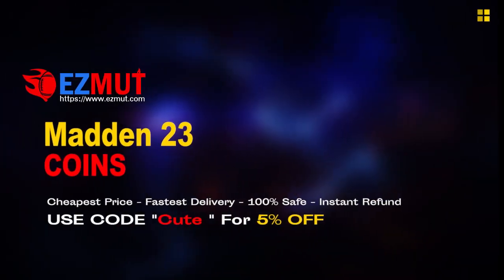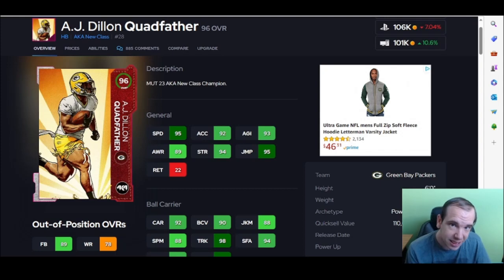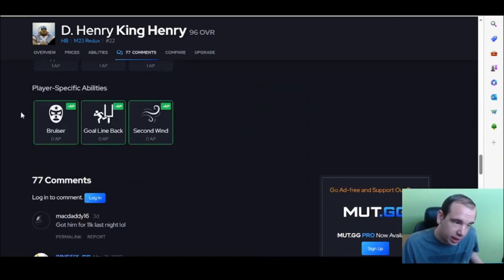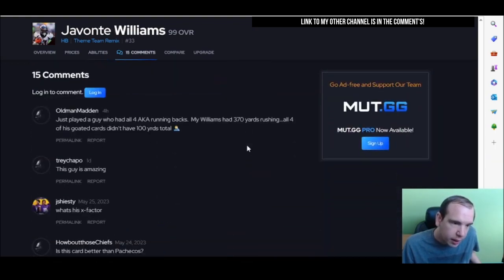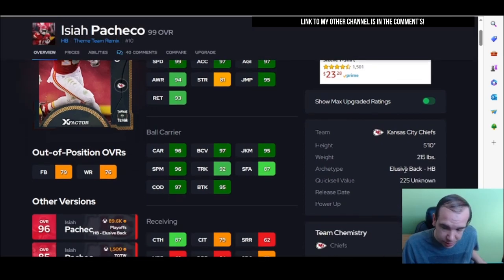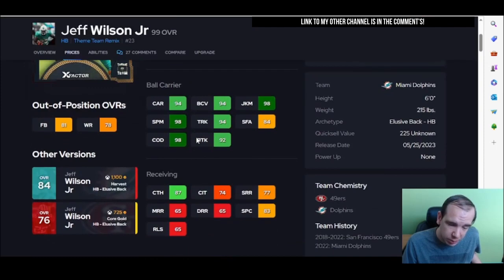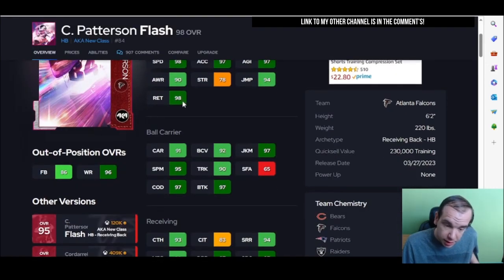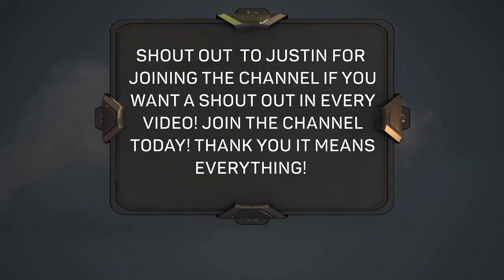Ranking the Top 10 Running Backs in Madden 23 (New X Factors)